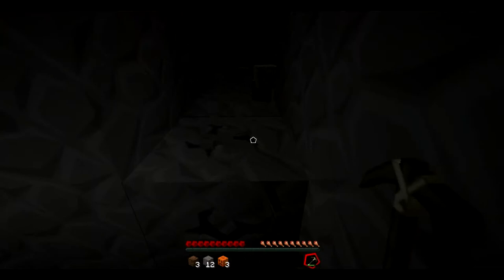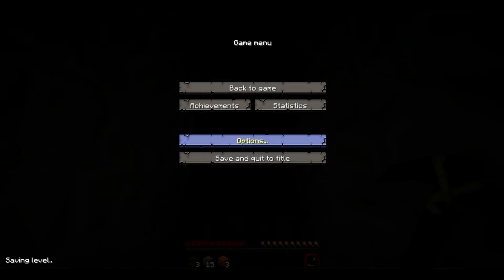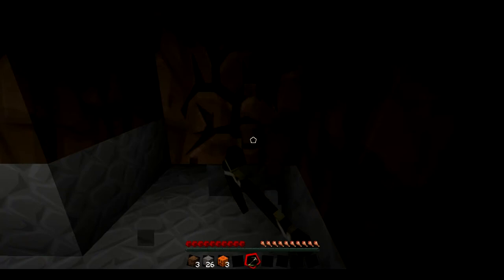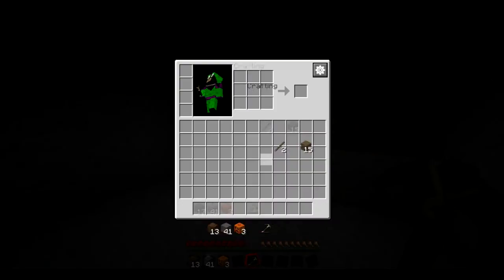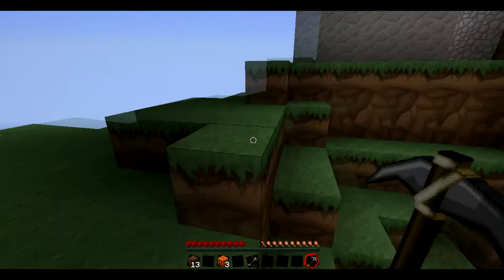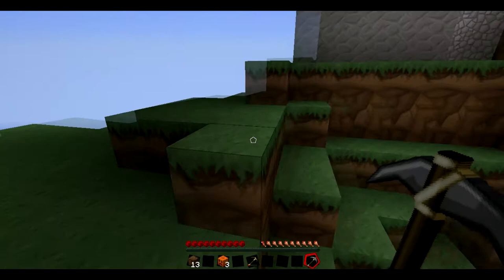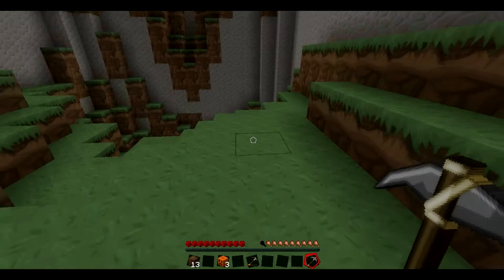Jackson's Minecraft LP EP : 001